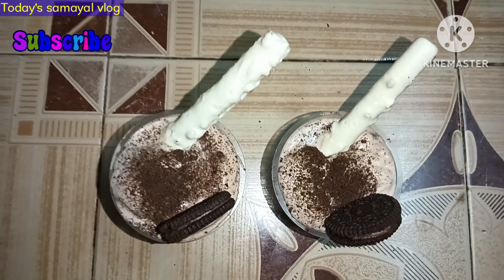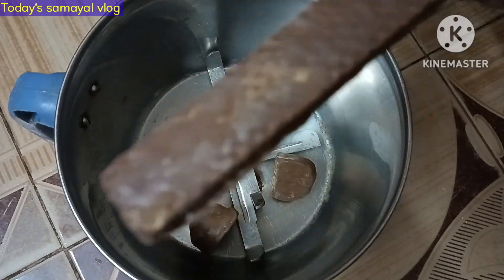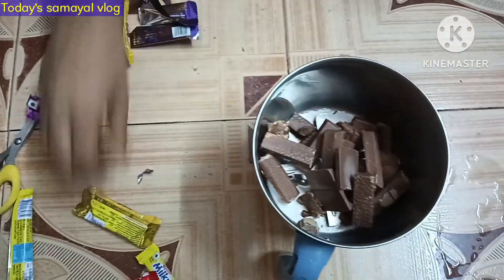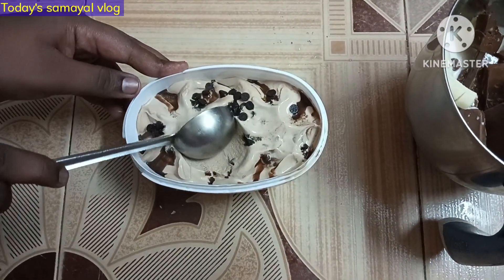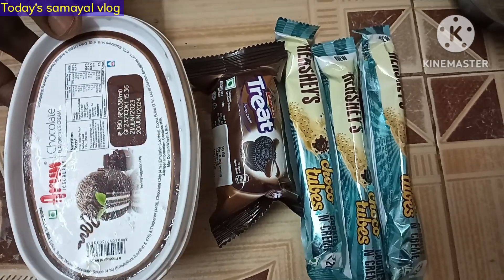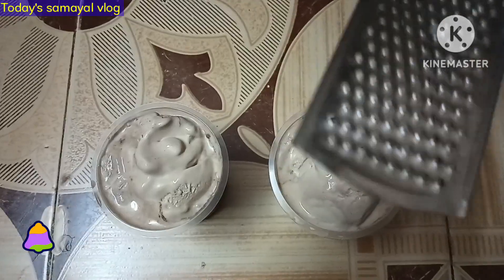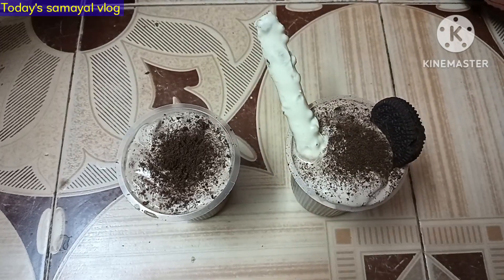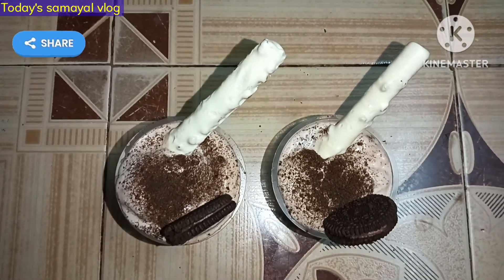Home made chocolate milk shake recipe in tamil#Super and easy milk shake don't miss it#Friends 🍫🧋🍫